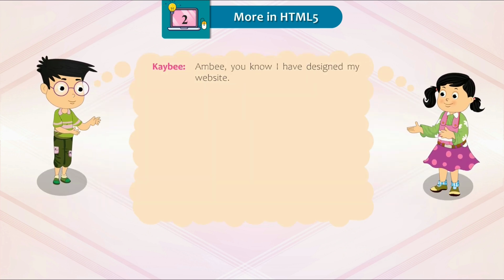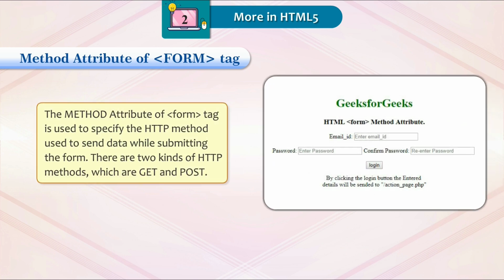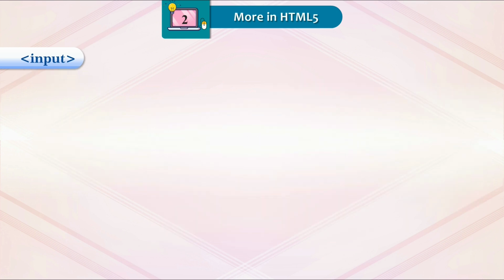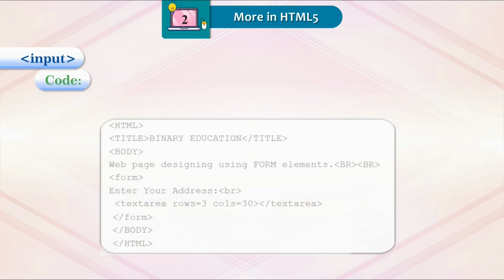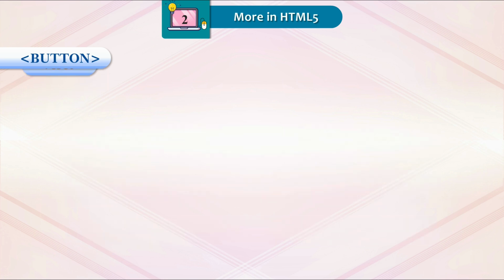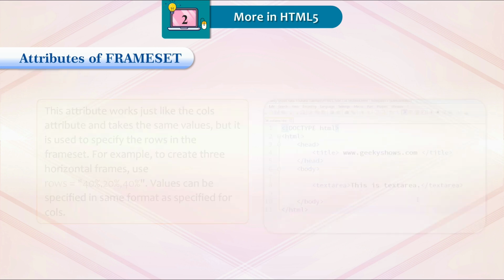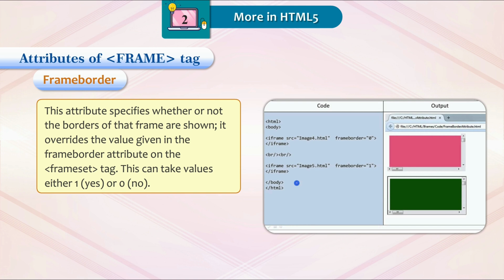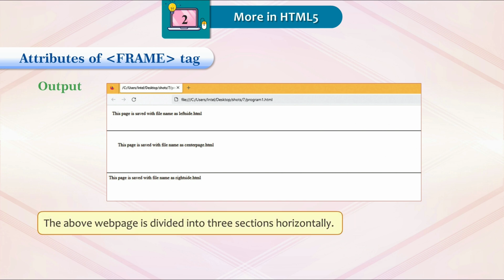More in HTML5 - Kaizen Pro Class 8